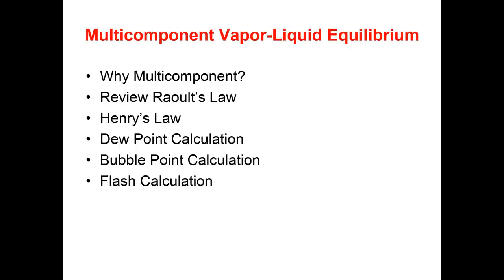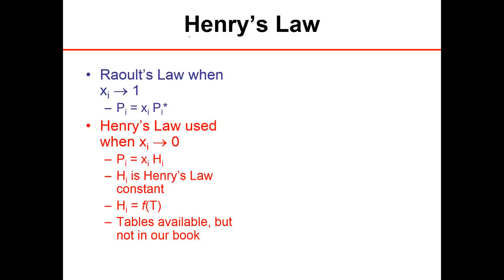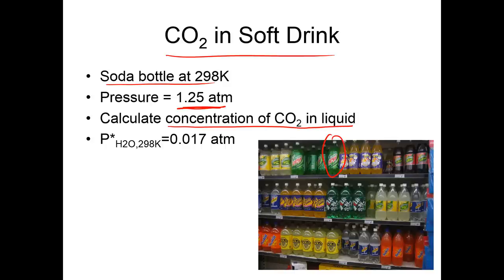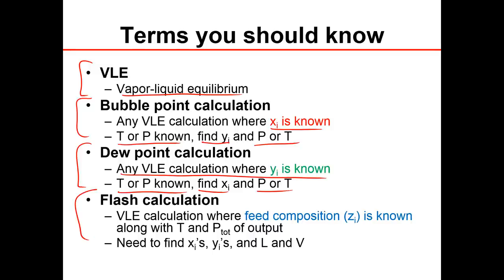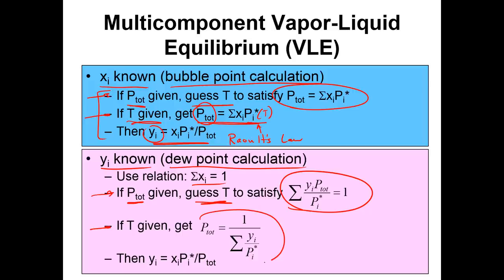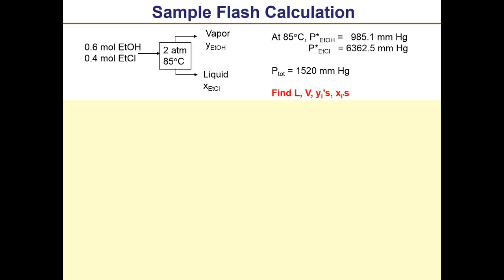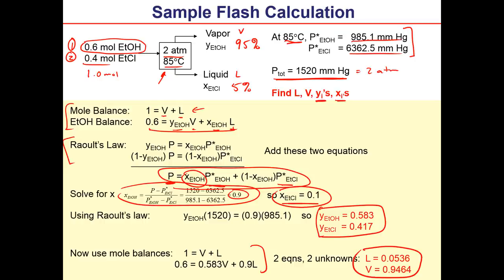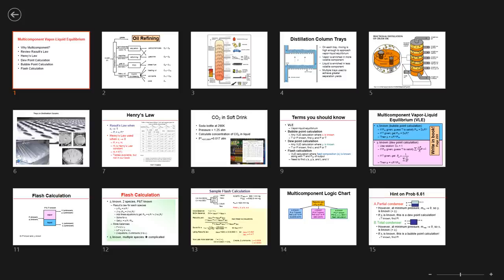Vapor Liquid Equilibrium for Engineers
Vapor Liquid Equilibrium (VLE) calculations are necessary to predict the separation of components for multiphase systems. To highlight the importance of this topic, there are 40,000 distillation columns in the U.S. that account for 6% of energy use.